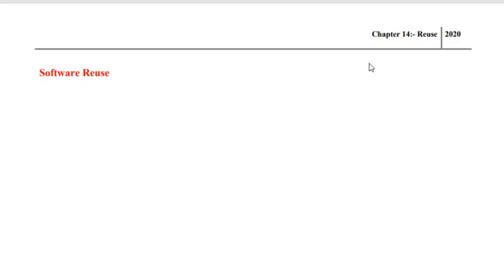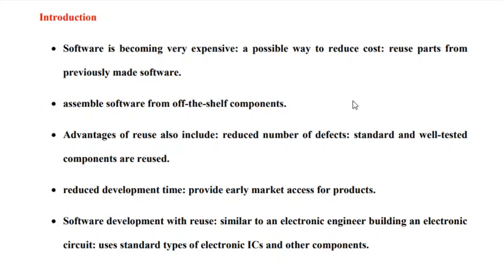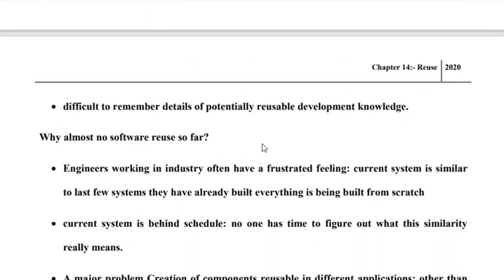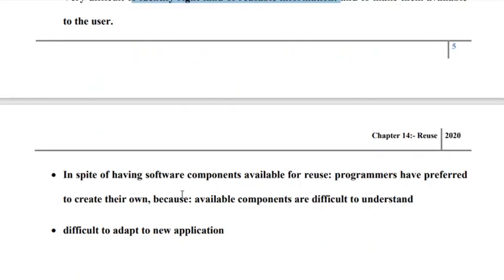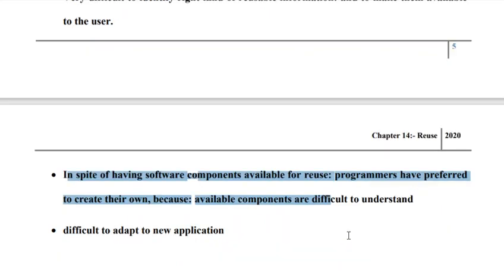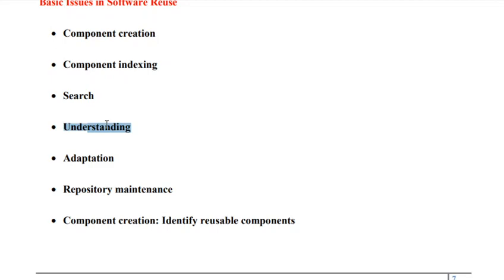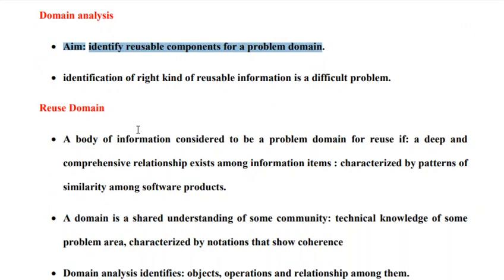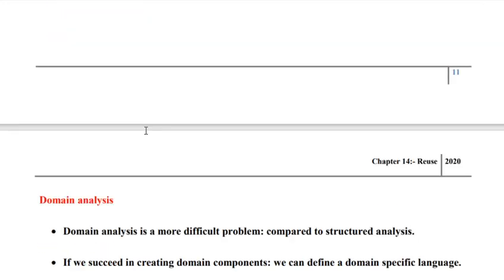Chapter 14 Lecture 1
Chapter 14 Reuse Part 1